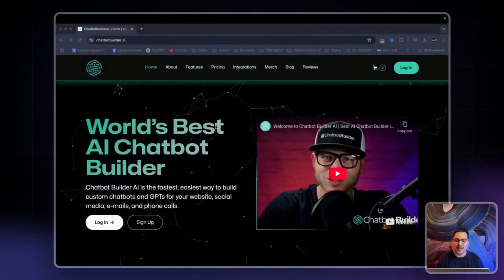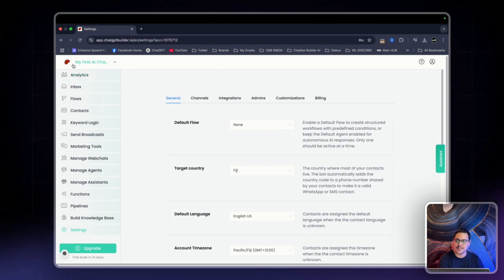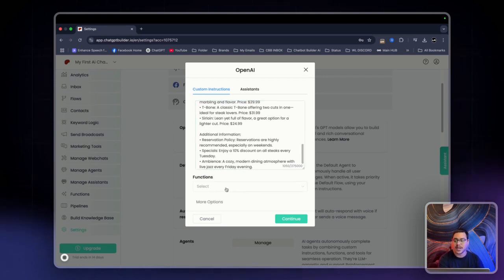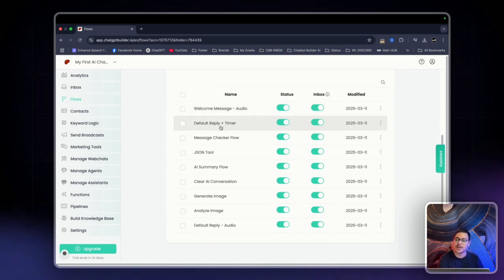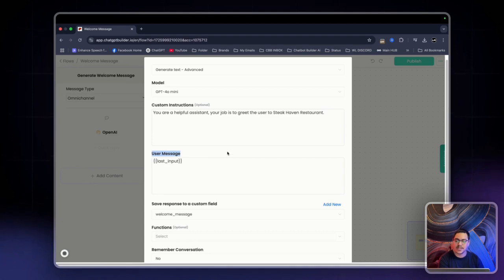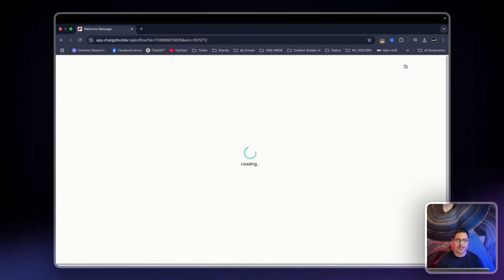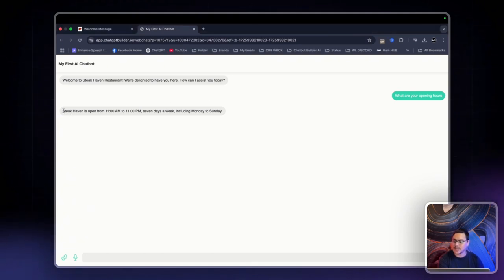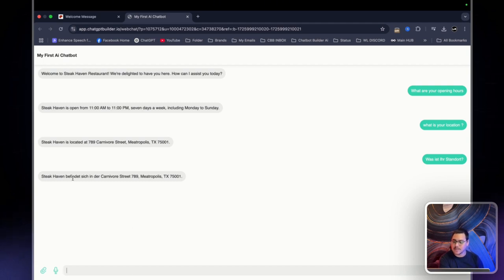🚀 Build Your First AI Chatbot in 10 Minutes (No Code Tutorial with Chatbot Builder AI)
Ready to create your first AI chatbot without any coding? In this beginner-friendly tutorial, you’ll learn how to build and launch your first chatbot in under 10 minutes using Chatbot Builder AI.

We’ll walk through everything you need to get started:
✅ Setting up flows and automations
✅ Customizing responses and welcome messages
✅ Using default templates to save time
✅ Optimizing your bot for maximum performance

Perfect for agencies, business owners, and creators looking to automate messages, leads, or customer support.

🎥 Watch till the end for a full walkthrough and a link to the default flows playlist to help you go even further.

💬 Have a question or need help getting started? Drop it in the comments — I reply personally.